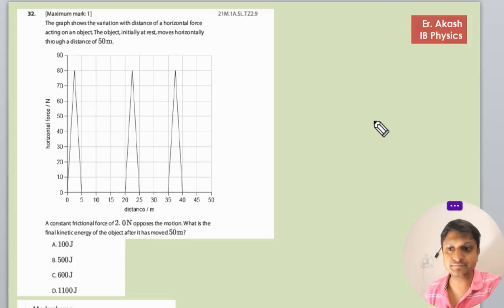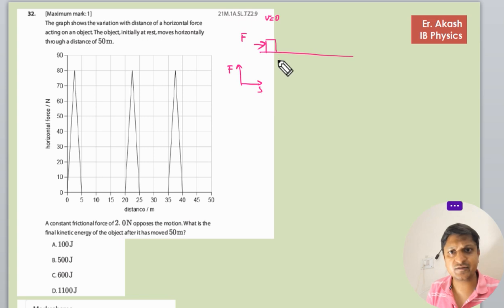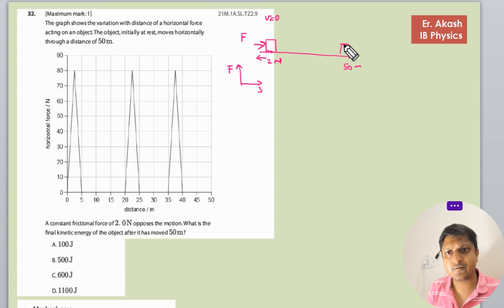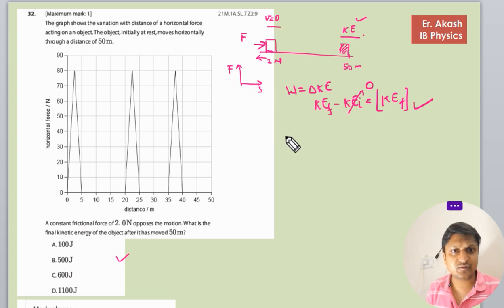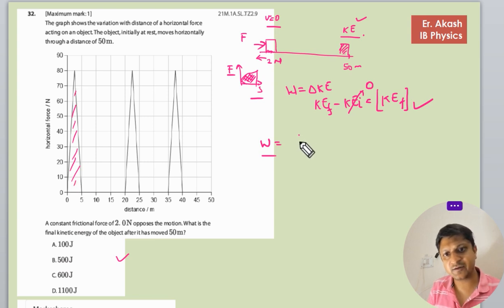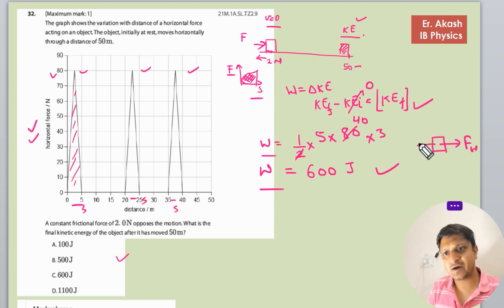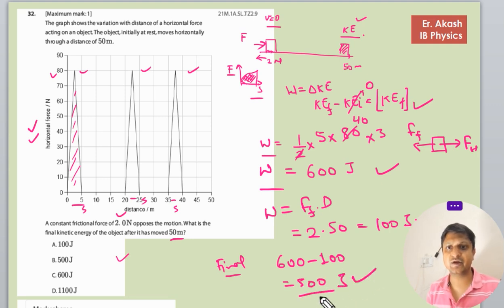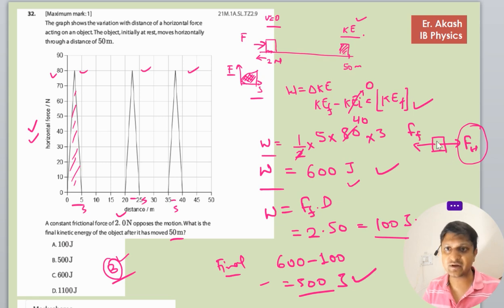The graph shows the variation with distance of a horizontal force acting on an object. The object,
The graph shows the variation with distance of a horizontal force
acting on an object. The object, initially at rest, moves horizontally
through a distance of 50m .